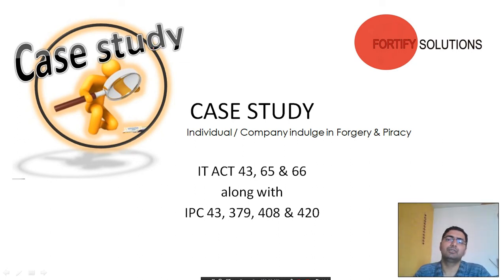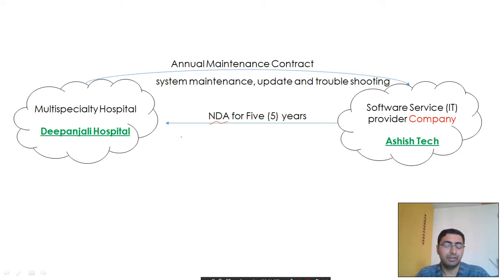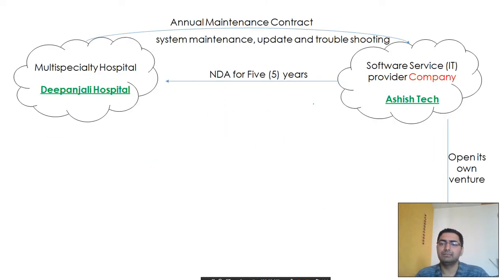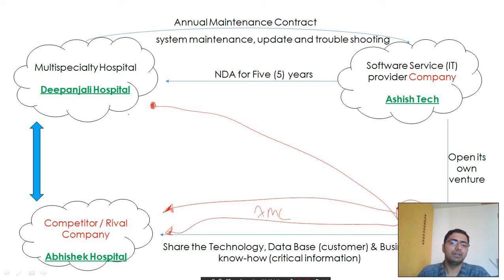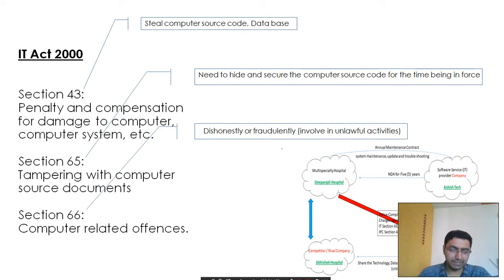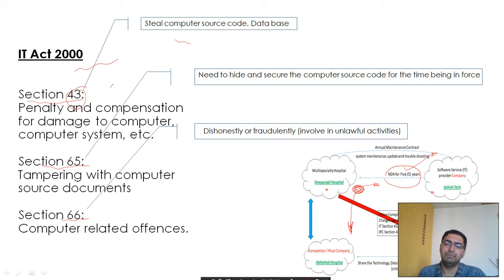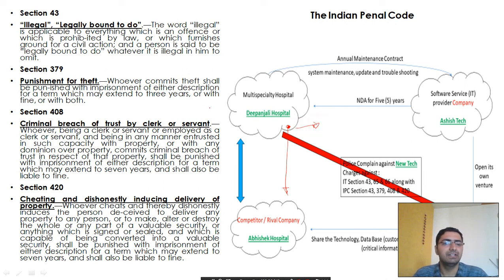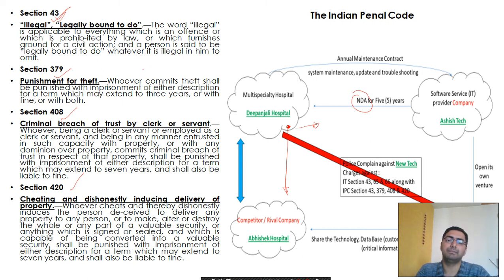Case Study: Company who indulge in forgery and piracy charged under IT act 43,65 & 66 along with IPC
NOTE: THIS VIDEO IS FOR EDUCATION PURPOSE ONLY , IN THIS VIDEO WE DIDN’T HACK ANYTHING AND WE DON’T SUPPORT ANY ILLEGAL THINGS ON INTERNET.

 Hi GUYS
In this video we are going to illustrate about:

Company indulge in Forgery & Piracy

charged under
IT ACT 43, 65 & 66
along with
IPC 43, 379, 408 & 420

OFFICIAL FACEBOOK PAGE: ETHICAL HACKER- INDIA